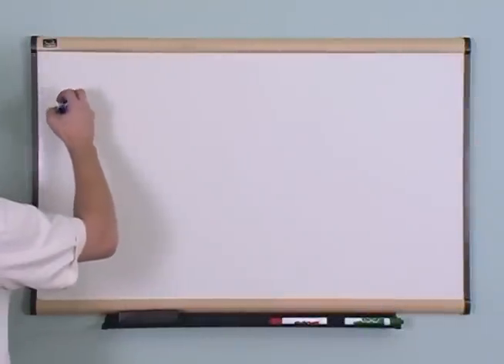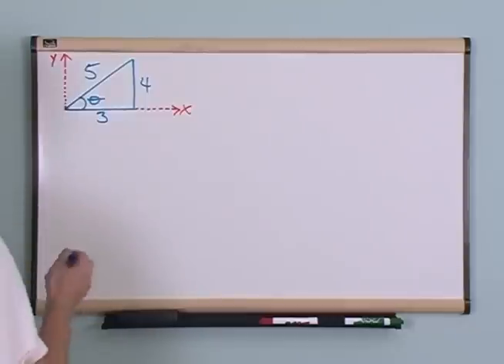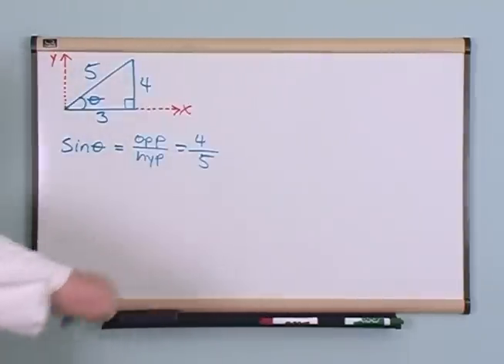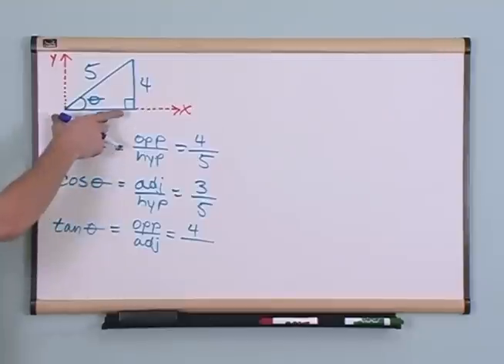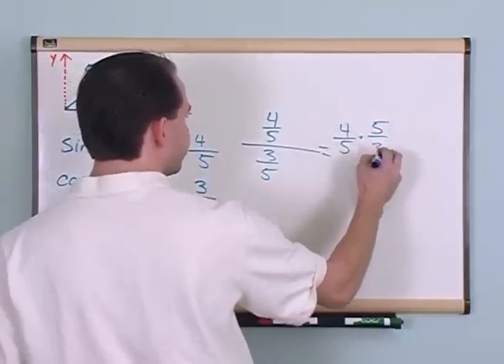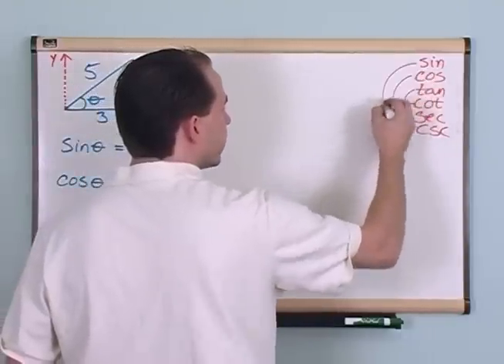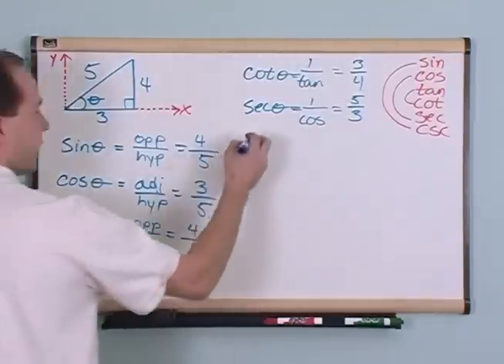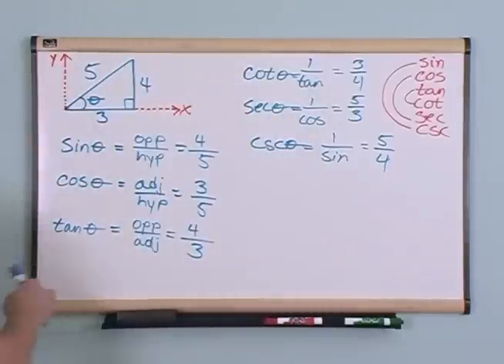Finding Sin, Cos, Tan using Triangles in Trigonometry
Learn how to calculate the sin, cos, and tan of an angle using triangles.